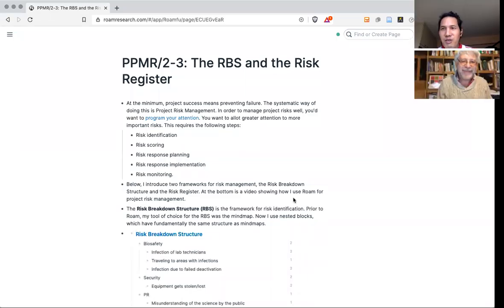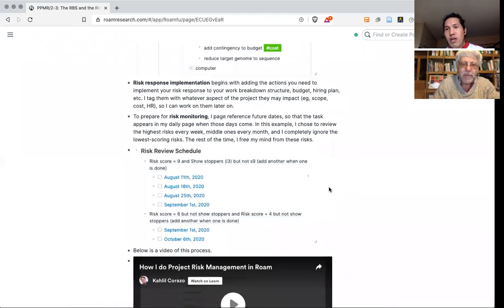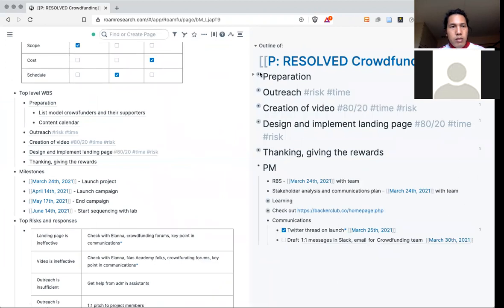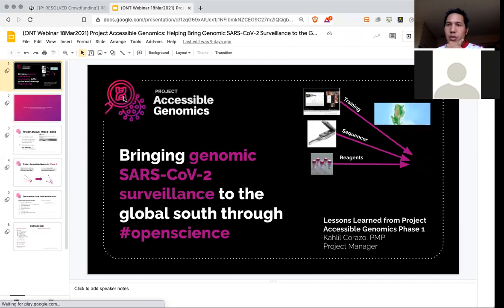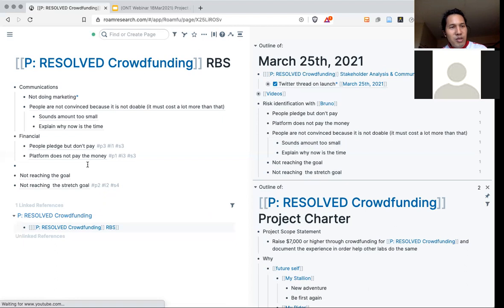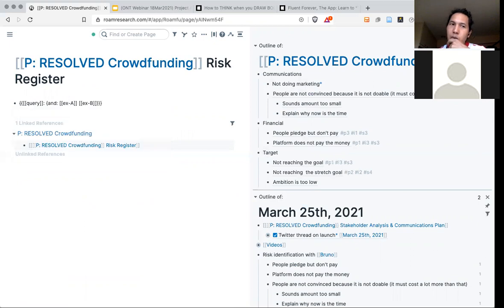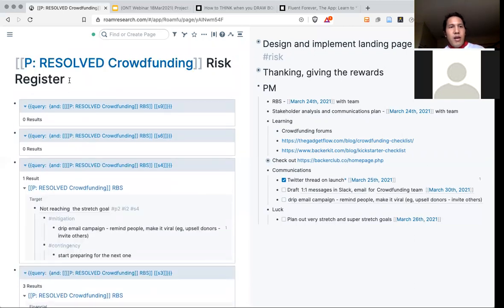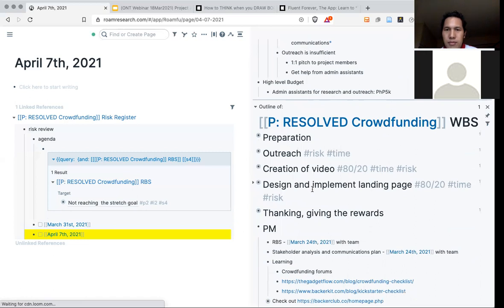Project Risk Management with Roam Research (Week 4, with Bruno)